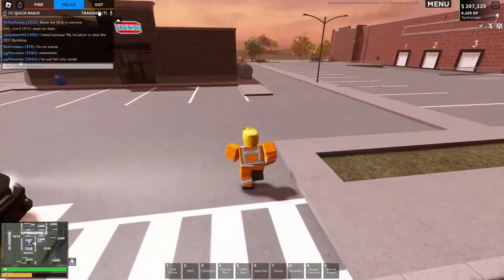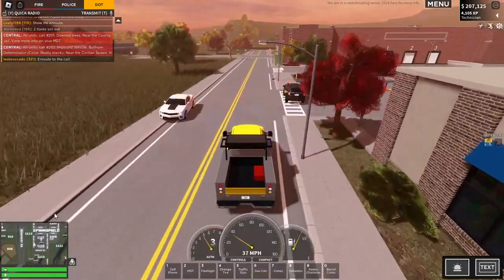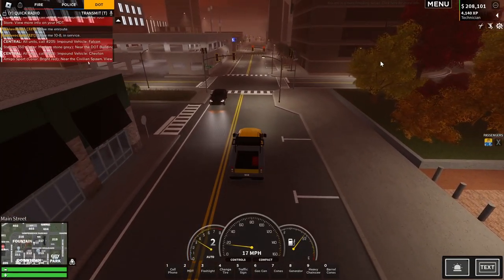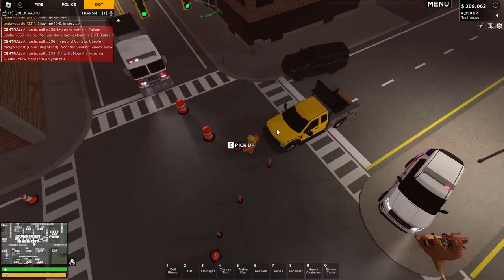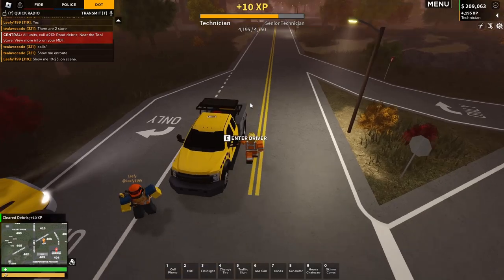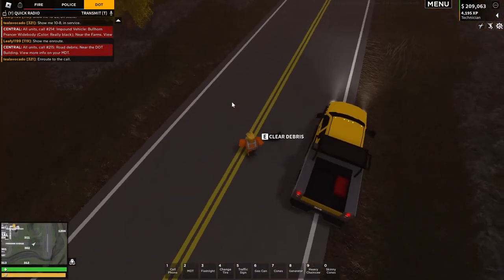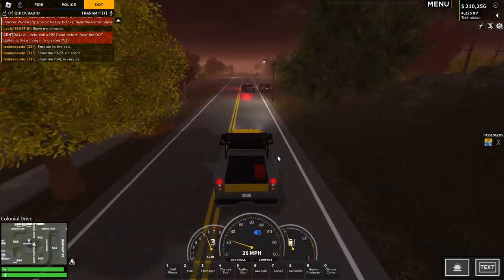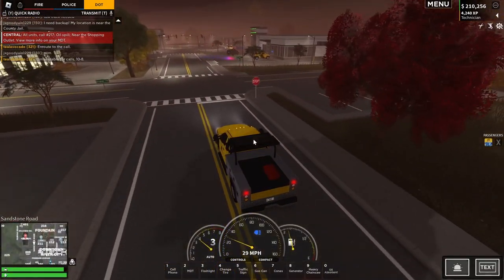WORKING AT DOT IN EMERGENCY RESPONSE: LIBERTY COUNTY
ROBLOX INFO
2️⃣ Roblox username - tealavocado
Video uploaded by:
BDRG | MORE BDRG